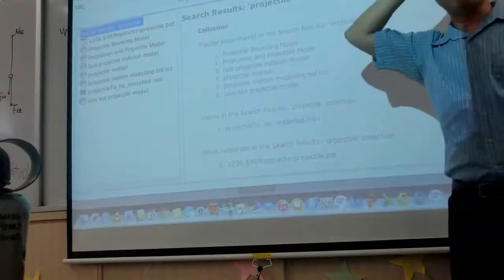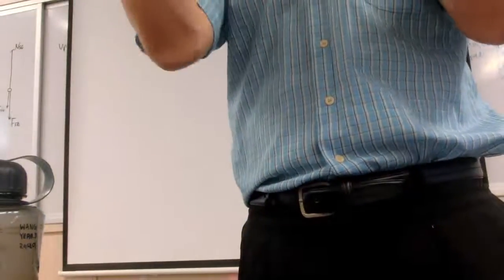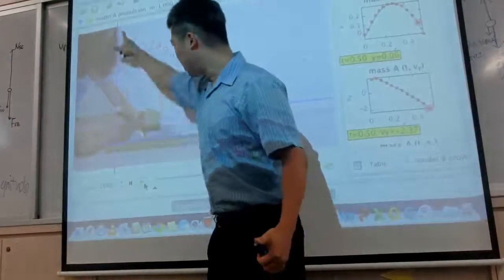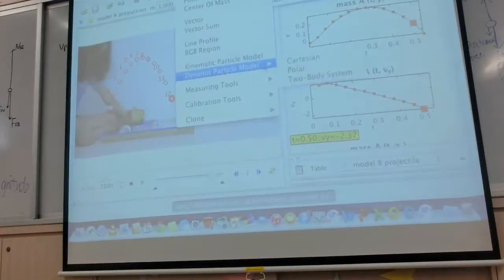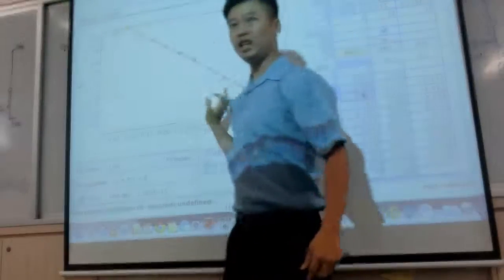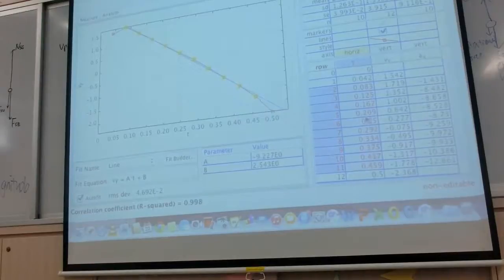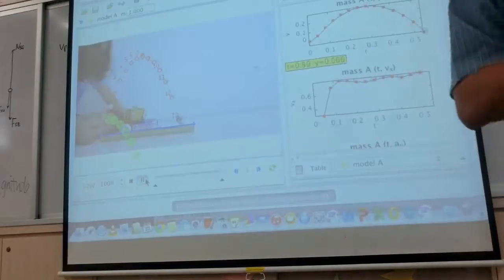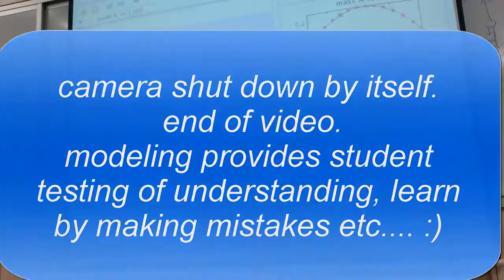Tracker Lesson on Projectile at Raffles Girl School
Tracker Lesson on Projectile (video ended by itself before modeling sorry)at Raffles Girl School.
You can view this still with some value on lesson ideas such as
Lesson on Modeling Projectile Motion using Tracker.
by WEE Loo Kang Lawrence
@Raffles Girls School
23 March 2015

search for resources using the search function in Tracker for example "projectile"
how to access resources for today's lesson.
credits: video by Victoria @RGS
giving instructions to suit different pace, issues with laptops etc.
update Tracker to 4.80 and higher to read *.trz files
illicit students prior knowledge to check for understanding
Shift+click
ay = -9.24 m/s^2
E01 = x10^1
E00 = x10^0 = x1
camera shut down by itself.
modeling provides student testing of understanding, learn by making mistakes etc. :)

this video made with the help of victoria leong video, class 2015 301_303 Physics(RA) for their responses and questions and their teacher szu chuang.